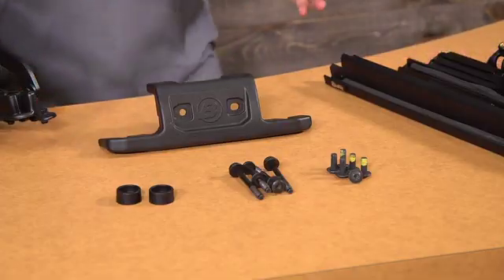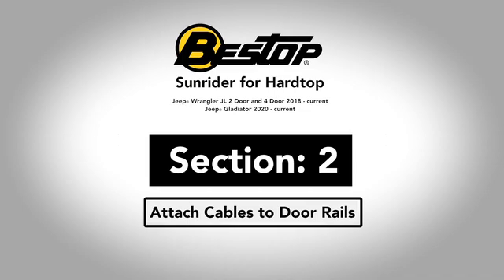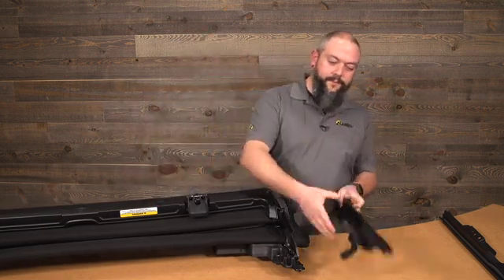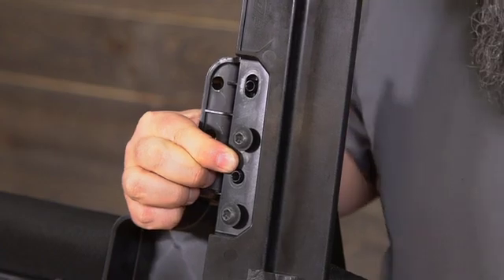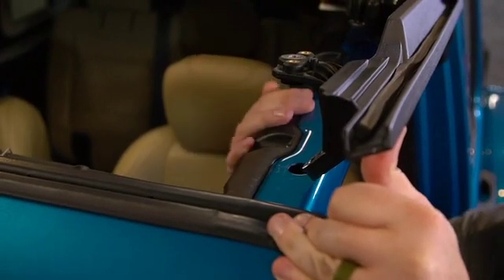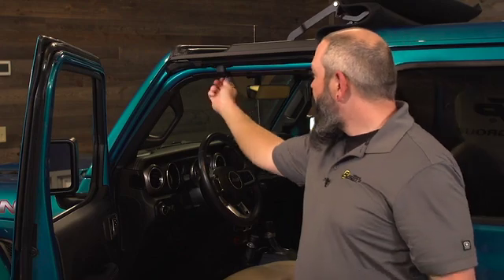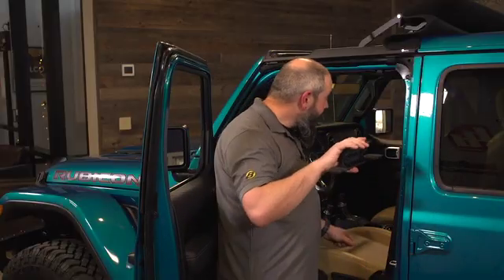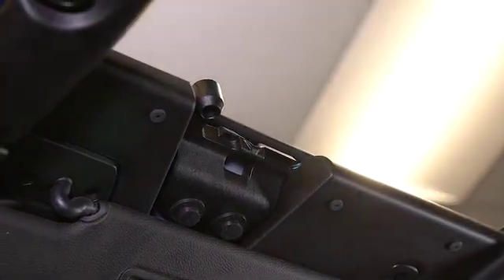JL Sunrider for Hardtop 52454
Sunrider for Hardtop Installation for Jeep JL